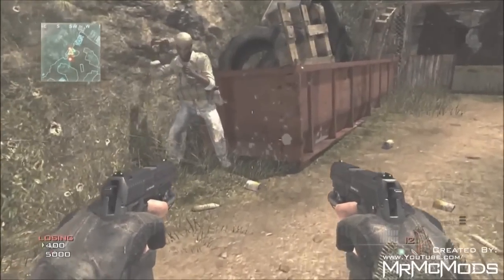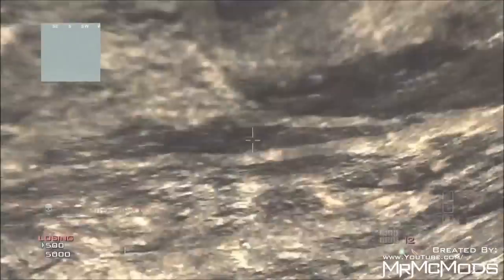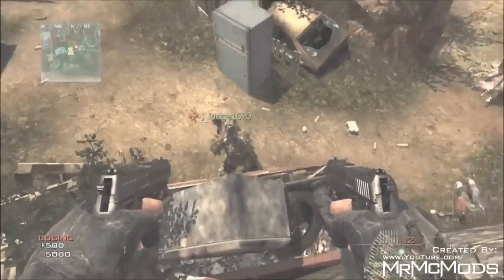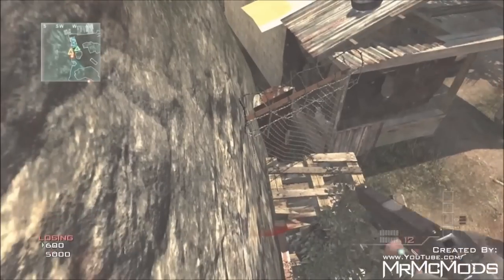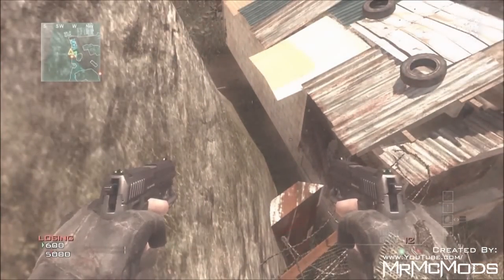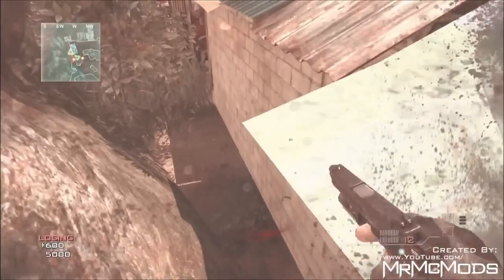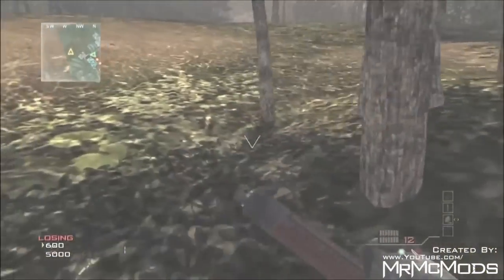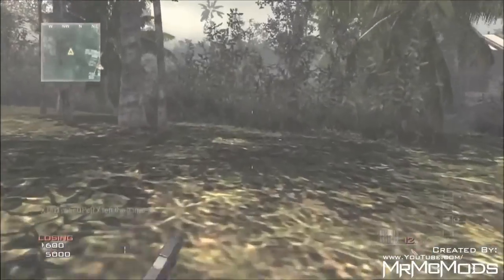MW3 Glitches - Out of Map on Village